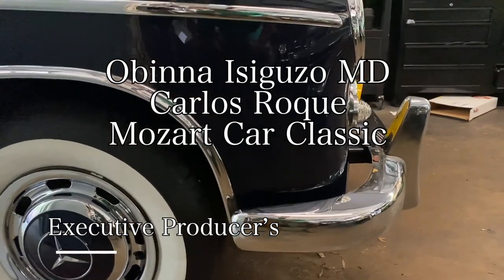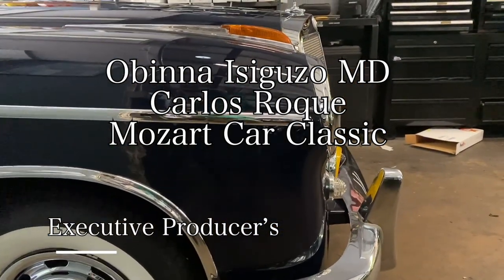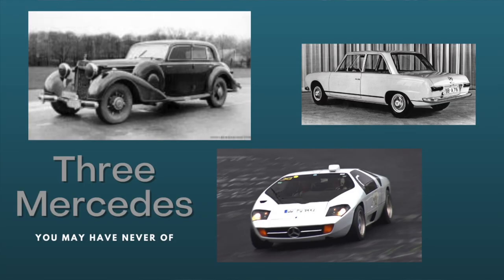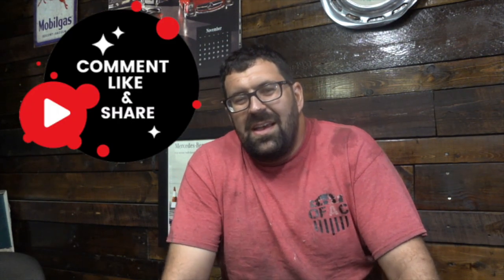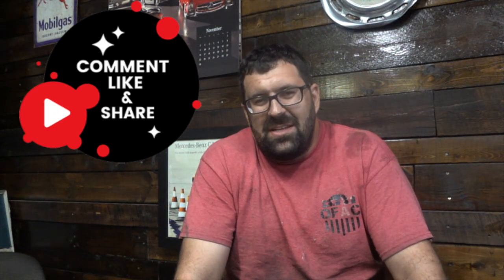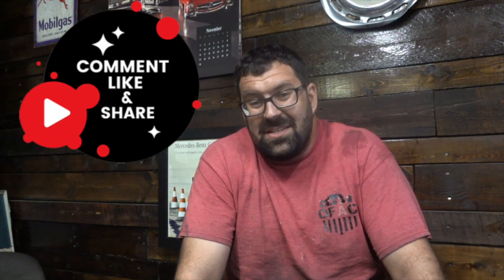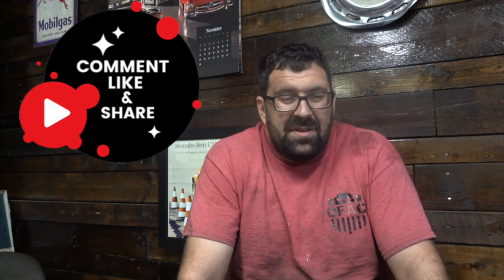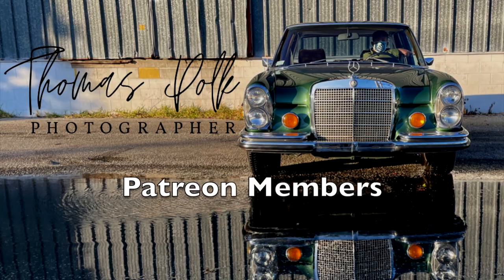Three Mercedes You Never Heard Of HD 1080p